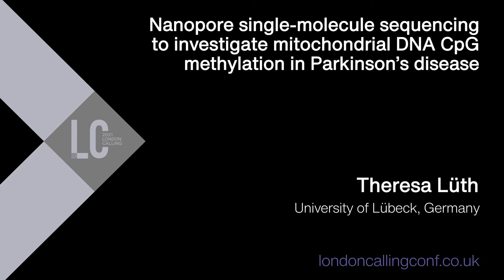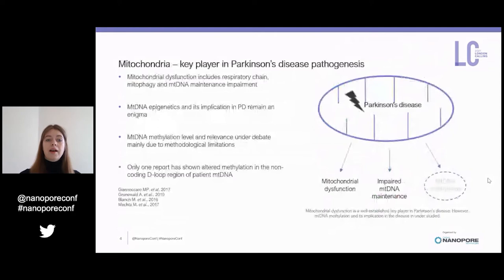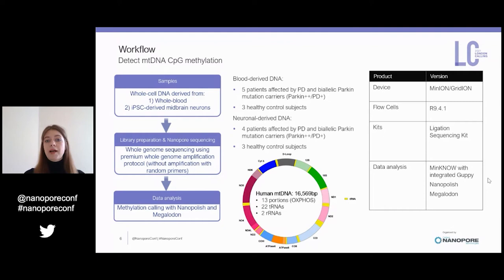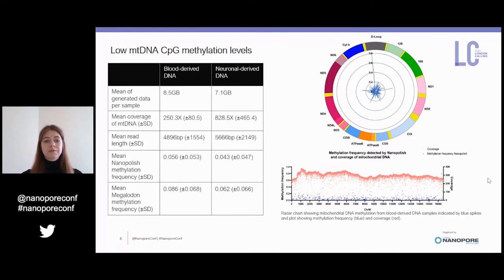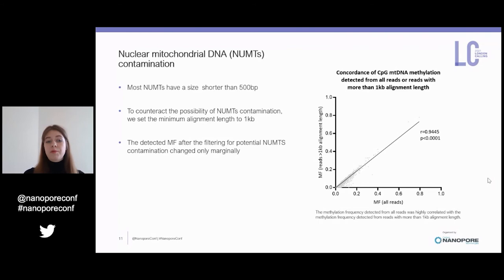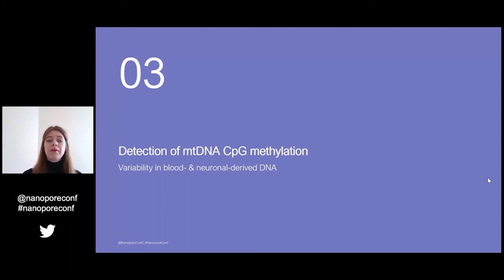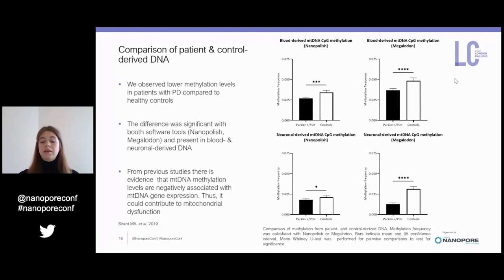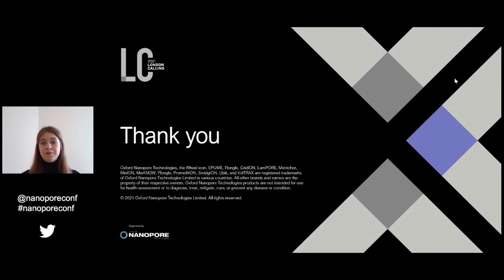Theresa Lüth - Uncovering the impact of mtDNA methylation in Parkinson’s disease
Parkinson’s disease (PD) is the fastest growing neurological condition with more than seven million affected people worldwide. Disease onset is characterised by tremor, bradykinesia (slowness of movement), and rigidity; symptoms caused by cell death in dopaminergic neurons. Mitochondrial DNA (mtDNA) dysfunction and impairment of mtDNA maintenance have been implicated in the disease. The potential relevance of mtDNA methylation in these processes has been confounded through the methodological limitations of the traditional short-read sequencing technology used in such studies. In order to resolve these questions, Theresa Lüth (University of Lübeck, Germany) sequenced whole-cell DNA derived from blood and iPSC midbrain neurons using the MinION and GridION devices. The direct detection of methylated bases provided by nanopore sequencing revealed lower mtDNA CpG methylation levels in PD samples compared to healthy controls, at statistically significant levels. Confirming CpG methylation in PD pathogenesis in this study, albeit with a small sample size, underscores the importance of methylation profile analysis in future PD and neurodegenerative disease research.